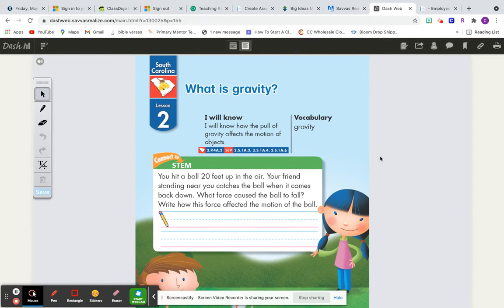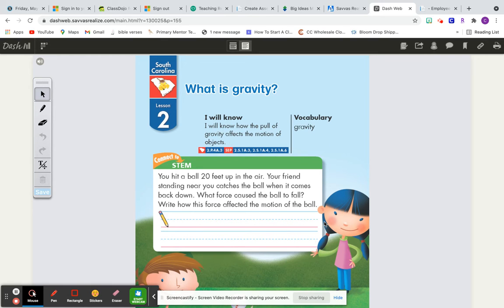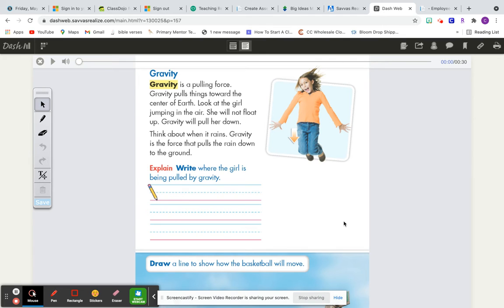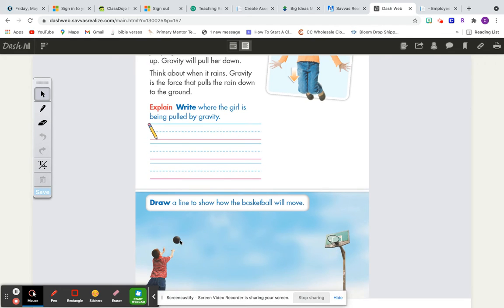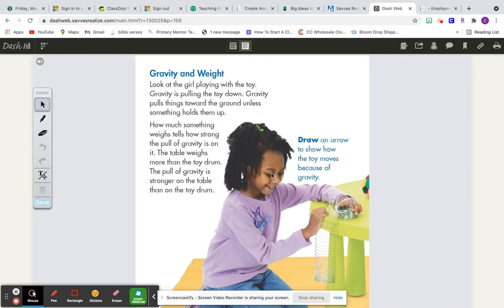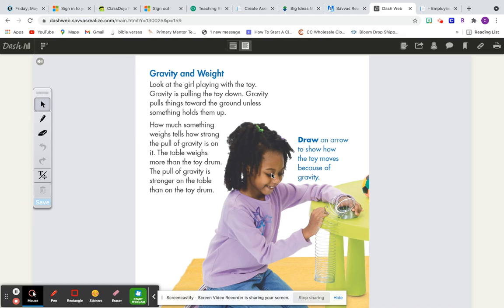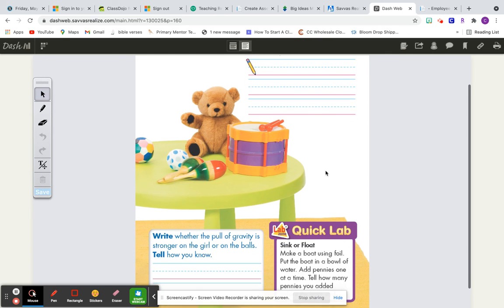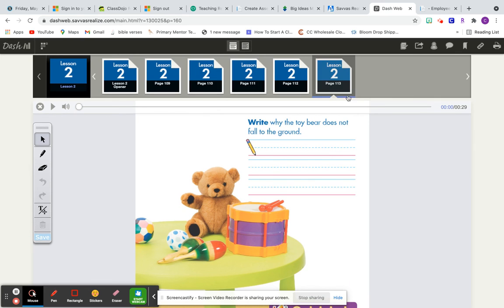Force and Motion Lesson 2 Gravity